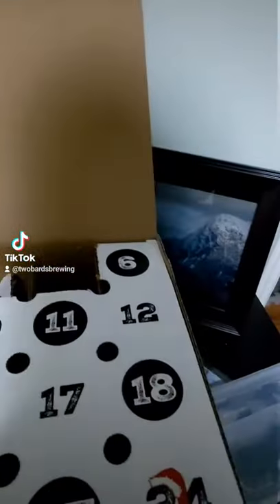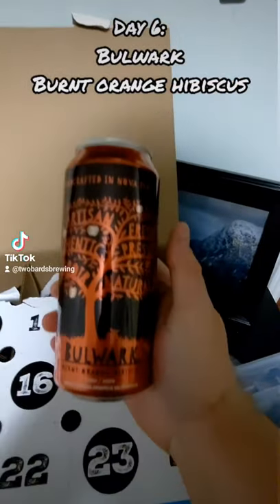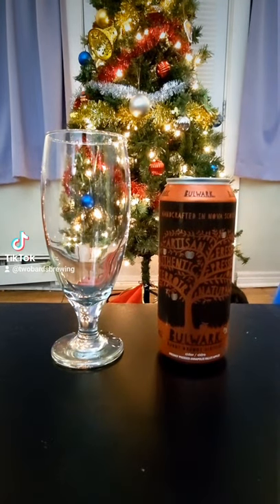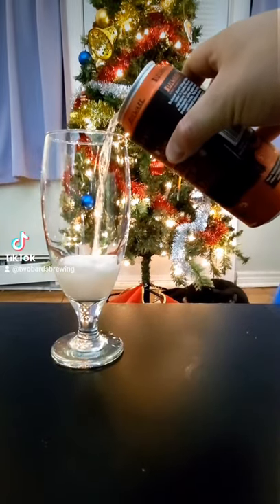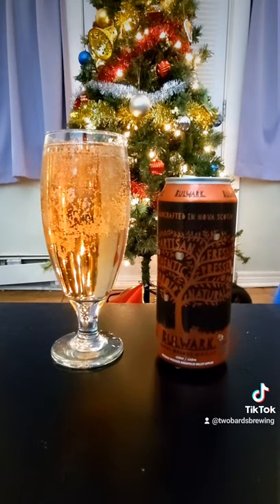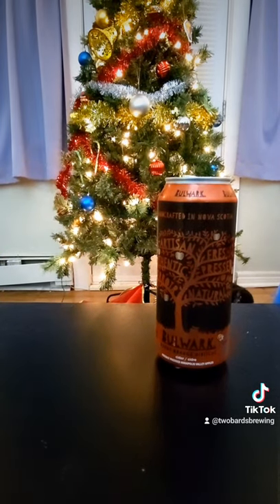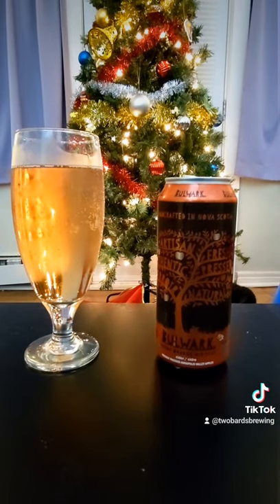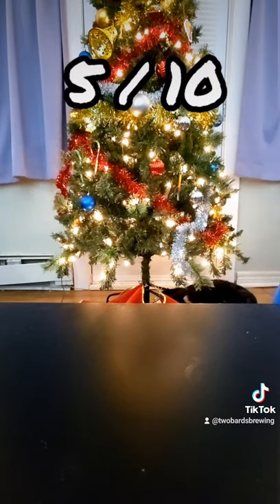Maritime Craft Beer Countdown - Day 6